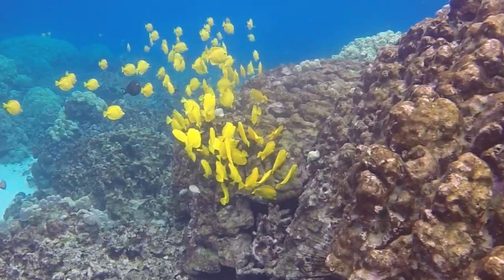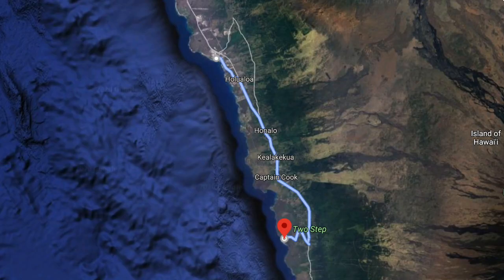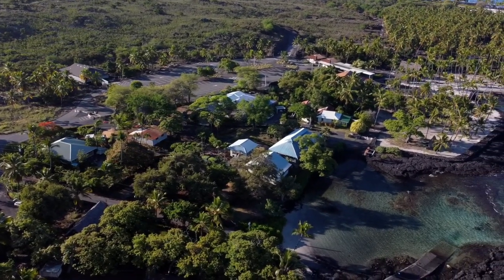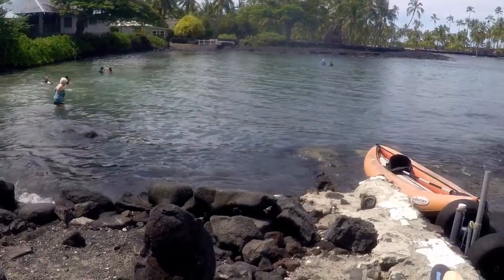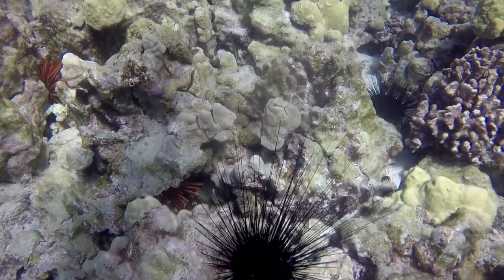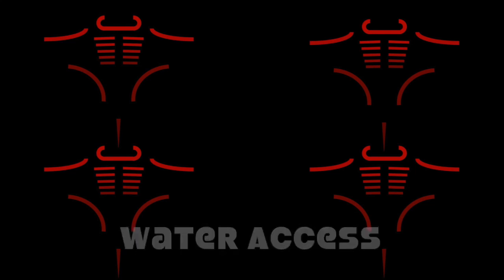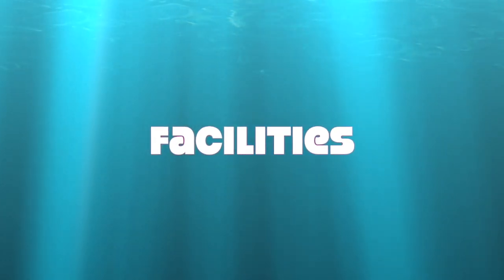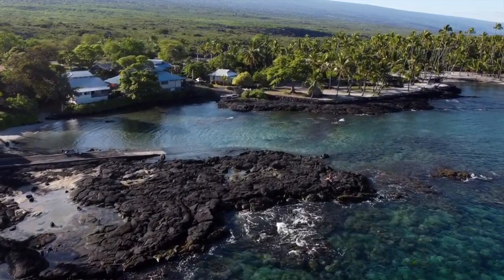Snorkeling Review -Two Step, Hawaii (Honaunau Bay, Place of Refuge, Big Island)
Two Step (Honaunau Bay/Place of Refuge) is one of the premier snorkeling destinations on the Big Island and all of Hawaii. Prepare yourself for tropical wonders as we take a look around and rank Two Step on categories like location, water access, facilities, water traffic and wildlife.